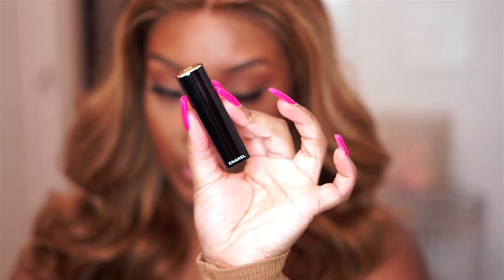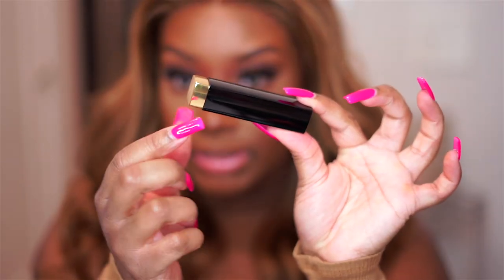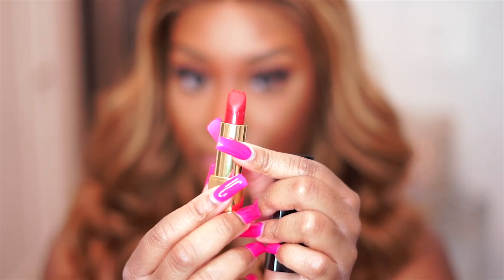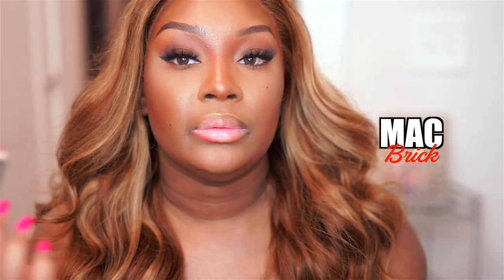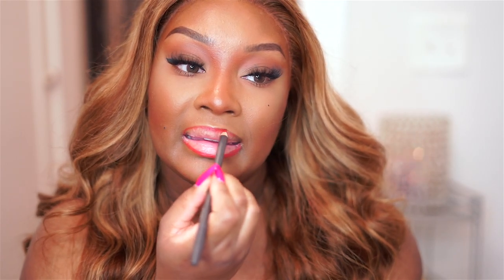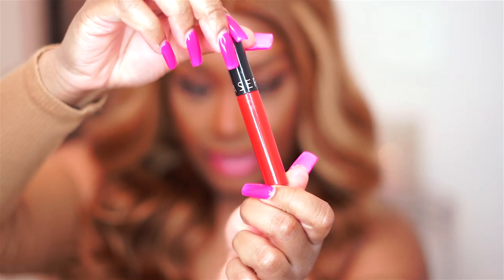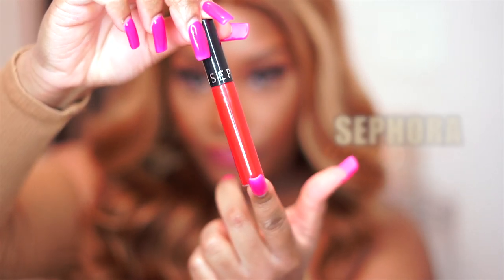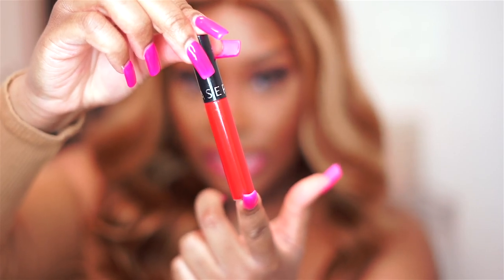The Only Red Lipsticks You Need in Your Makeup Bag!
Hi loves!  💗 These 2 Classic Red Lipsticks look bomb on any skintone.  Don't be afraid to rock a red lip - try these out, you won't be disappointed! xo

► Shop my wig resell! (the wig I'm wearing in this video is currently available)

► My TOP 2 Classic Red Lipsticks and Lipliner:
- MAC Cosmetics Lipliner - Brick
- Chanel Rouge Allure Lipstick - 99 Pirate
- Sephora Cream Lipstain Liquid Lipstick - 01 Always Red

mac brick lip pencil chanel 99 pirate lipstick sephora 01 always red best red lipstick for dark skin favorite red lipstick top 5 red lipsticks red lipsticks for brown skin